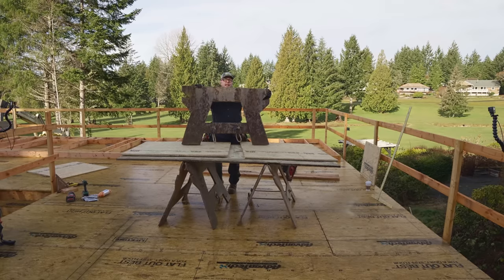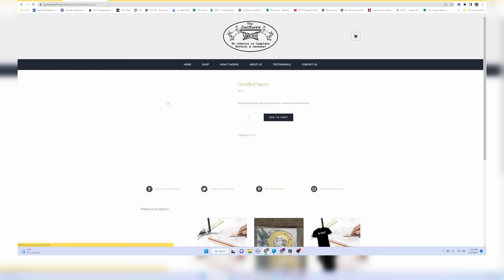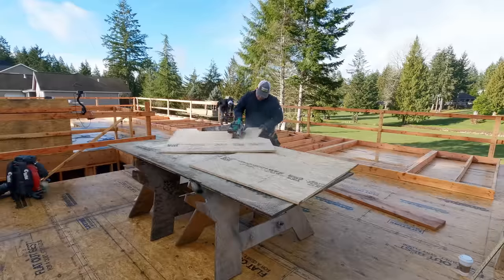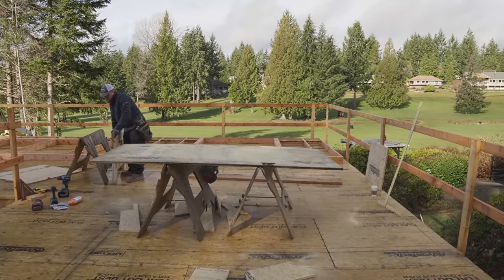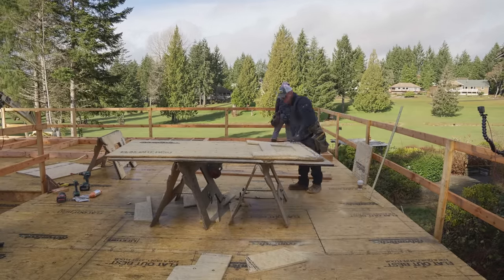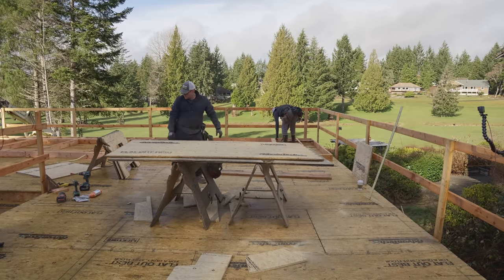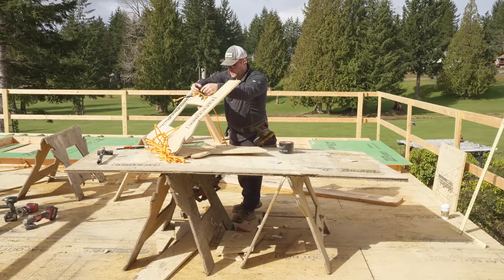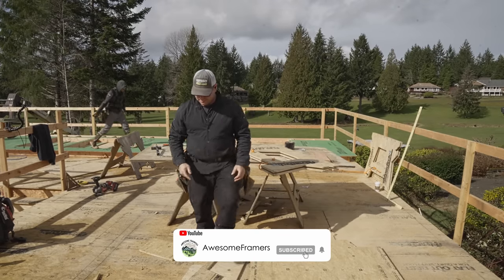How to Build the Greatest Sawhorses Ever Invented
I've been using the jackass sawhorse since late 2017 and love them.  Ed Hunt invented them

You can purchase a kit from him, or do what I did and purchase the plans.  I just buy the parts locally.  The hinges and rope were about $15 and the rope will build 20 sets.

As a framer and sider I want to be able to really load up saw horses and these have performed really well.  I know some finish carpenter how make them out of 1/2" sheathing to keep them light.

CODE: AWESOMEFRAMER_MAXHP